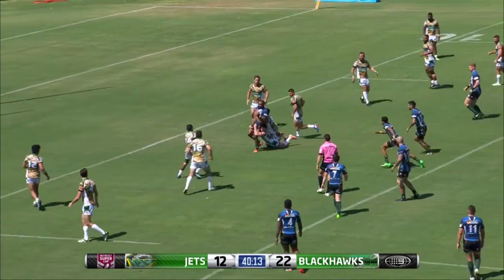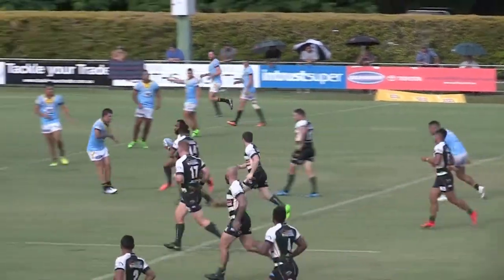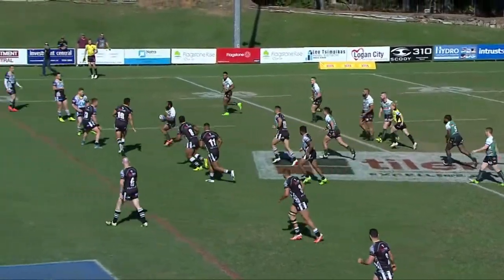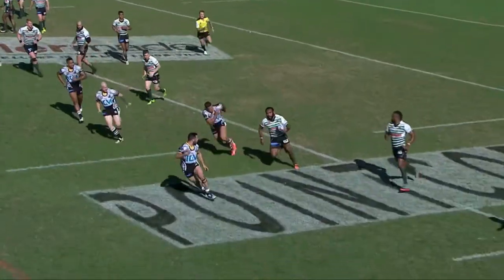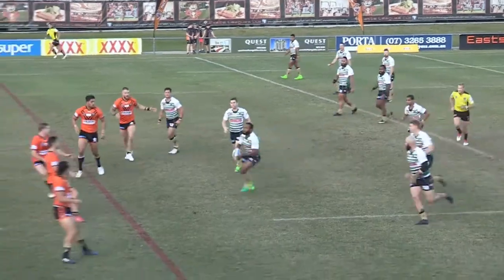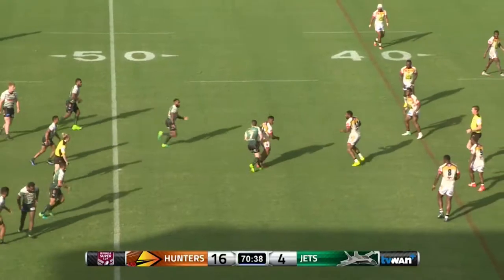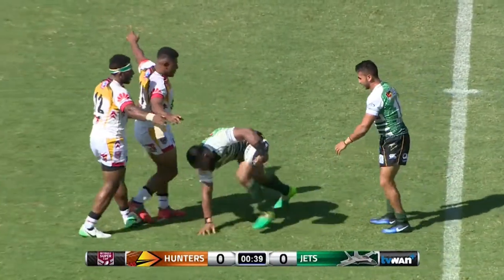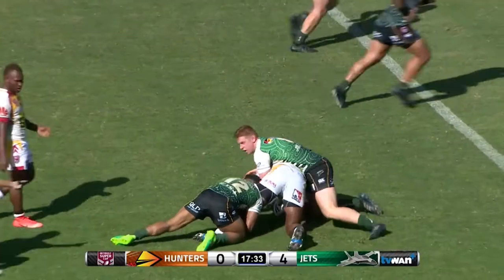Sebastian Pandia Ipswich Jets Rugby League Highlights 2017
Sebastian Pandia Ipswich Jets 2017 Highlights
QLD Intrust Super Cup 2017 Season